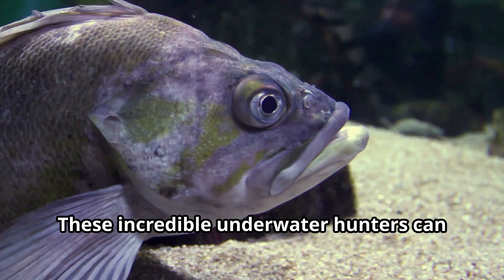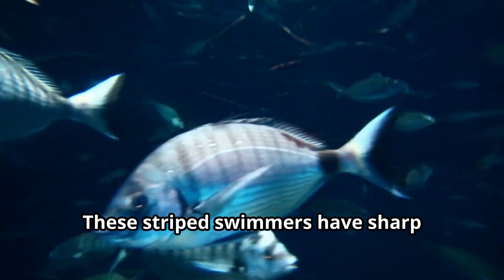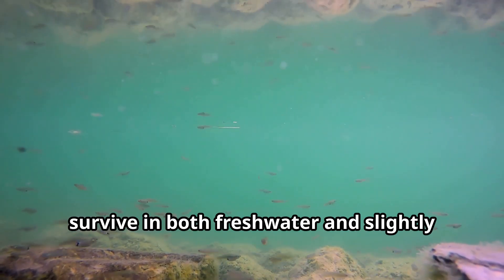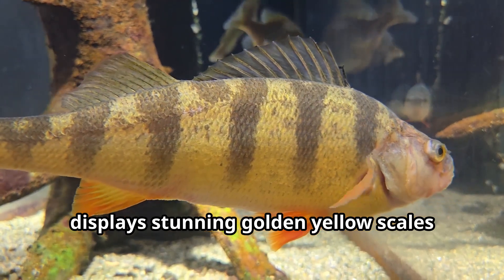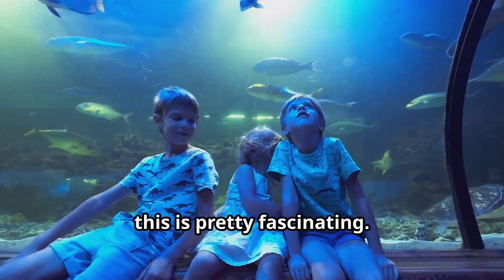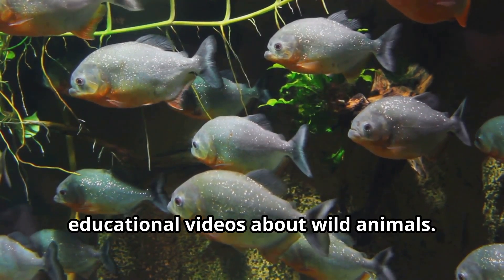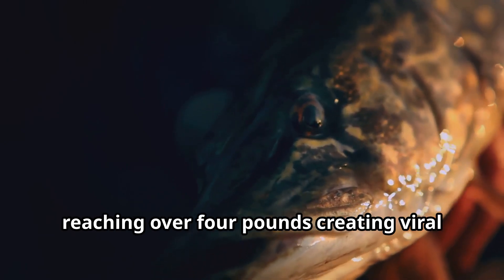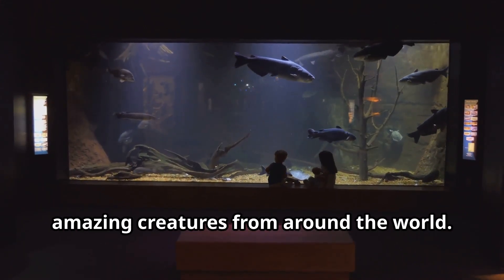🐟 Perch Fish Are Underwater Radar Hunters! 🌊 Striped Predators Fun Animals for Kids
📚 Description Title: Dive Into the Amazing World of Perch Fish! 🐟✨
The perch fish is a dazzling and dynamic predator that teaches kids all about underwater hunting, camouflage, and survival. With their sharp vision, lateral line radar systems, and ability to detect even the slightest movements in the water, perch are aquatic super-sensors. They can change color to blend into their surroundings and even raise spiny dorsal fins when threatened—features that make perch perfect examples of animal adaptations.

🌍 Found in lakes, rivers, ponds, and reservoirs across North America, Europe, and Asia, perch thrive in diverse habitats from rocky bottoms to weedy hideouts. The yellow perch, with its glowing golden scales and dark stripes, is a favorite among both animals and anglers. These social swimmers travel in schools for protection and better hunting, eating everything from insects to crayfish and smaller fish. Kids will love learning about their role in the food chain, their importance to humans, and their fascinating defense mechanisms!

🌟 Highlights Title: Cool Perch Fish Facts for Kids! 🐟🎯
👁️ Can see in nearly all directions with large, alert eyes

🌊 Lateral lines detect vibrations like underwater radar

🛡️ Raise spiny dorsal fins when threatened

🎇 Change color to camouflage in their environment

🌍 Live in freshwater and slightly brackish water worldwide

🐠 Yellow perch display golden scales with dark vertical bars

🧠 Travel in schools for group protection and better hunting

🐛 Eat insects, worms, crayfish, and smaller fish

🐣 Grow from eating tiny organisms to larger prey

🎣 Popular in fishing stories and cooking traditions

🍽️ Known for firm, delicious white meat

📚 Great example of the aquatic food chain and adaptation

❓ Questions Title: What Can Kids Learn About Perch Fish? 🤔
What makes perch fish such skilled underwater hunters?

How do perch use their lateral lines like radar?

Why do perch raise their spiny fins when in danger?

How can perch change color to match their surroundings?

Where in the world do perch fish live?

What makes yellow perch so visually stunning?

Why do perch swim in schools?

What do perch eat at different stages of life?

Why are perch important to the aquatic food chain?

How big can a perch fish grow?

Why do people love fishing for perch?

What do perch taste like, and how are they cooked?

What role have perch played in human history?

What can perch fish teach kids about predator-prey relationships?

How do perch help kids understand animal adaptations?

🎬 Conclusion Title: Perch Fish – Striped Swimmers with Super Senses! 🌟🐟
The perch fish is a remarkable creature packed with powerful senses, brilliant camouflage, and an important role in freshwater ecosystems. From their group hunting behavior to their shimmering stripes and fast reflexes, they make underwater learning fun and fascinating for kids. Exploring perch teaches us to appreciate the beauty, intelligence, and survival strategies of life beneath the surface.